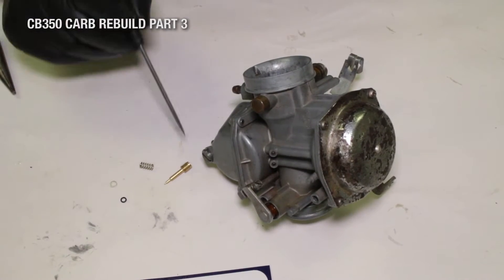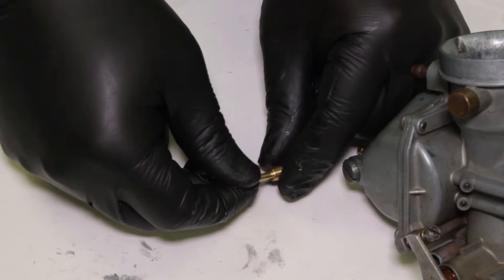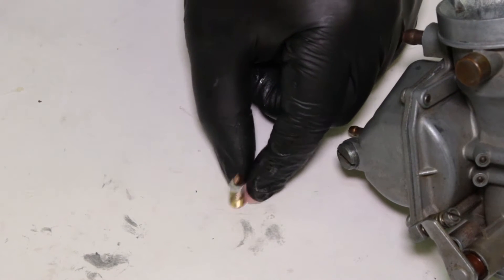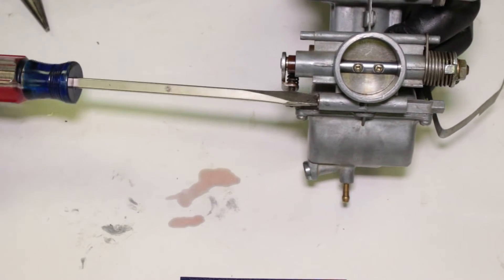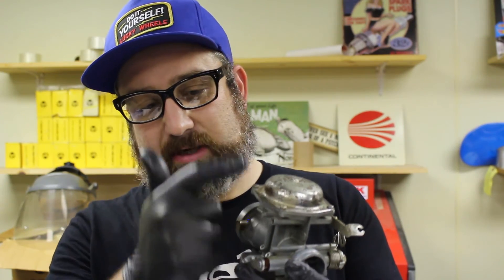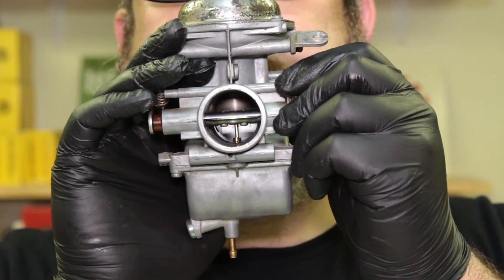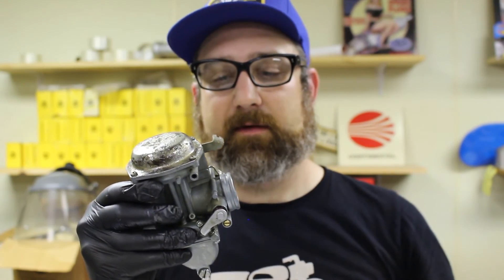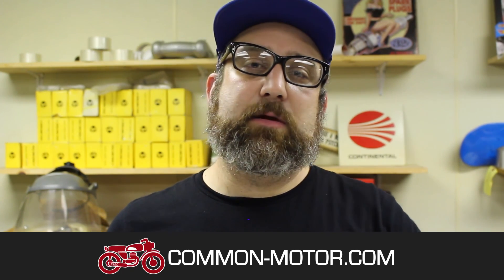Honda CB350 Carburetor Rebuild Part 5: Mixture Screw Installation & Diaphragm Test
In part five of our Honda CL / CB350 carburetor rebuild, things are wrapped up by installing the idle mixture screw and setting it for initial start up. Finally we show you how to test the slide & diaphragm for proper operation; this is critical inspection on any CV or constant velocity style carburetor like the Keihin carbs used on Honda CL / CB350K from the factory.